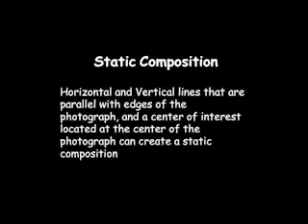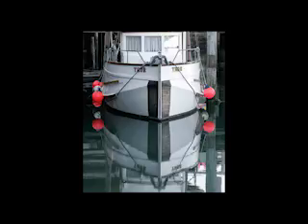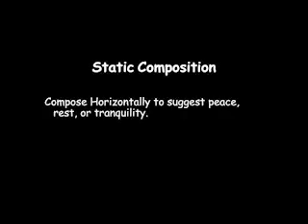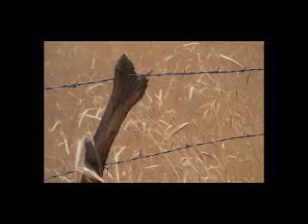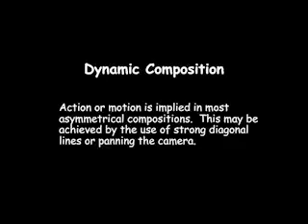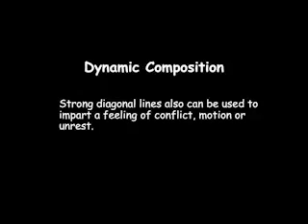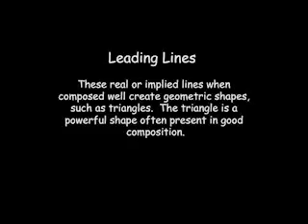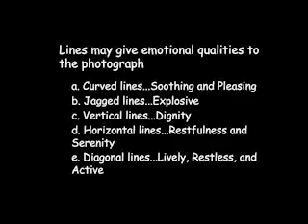mod 10 Composition part 2